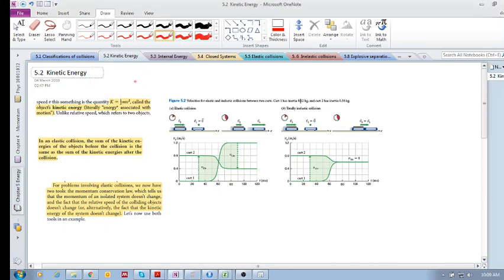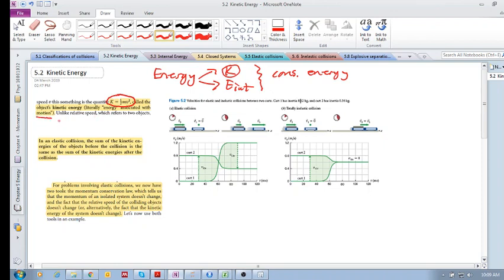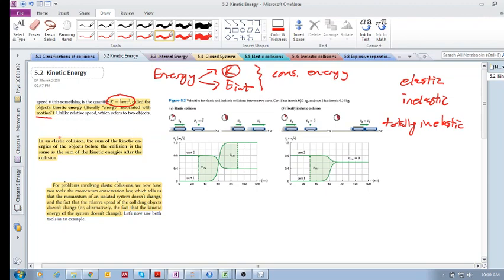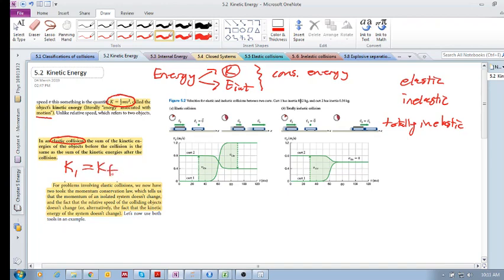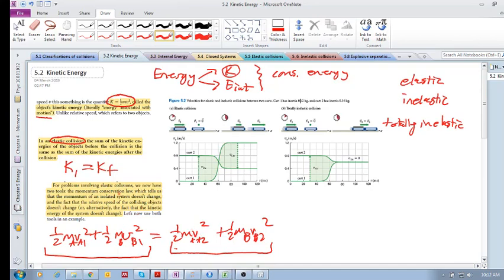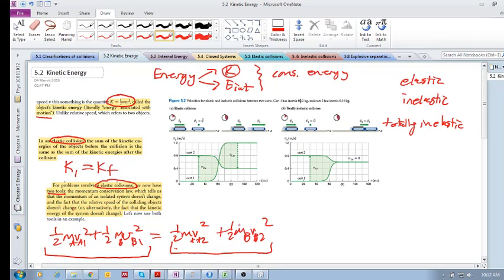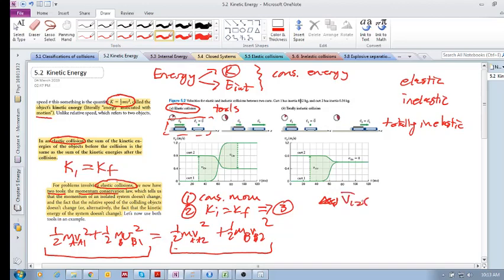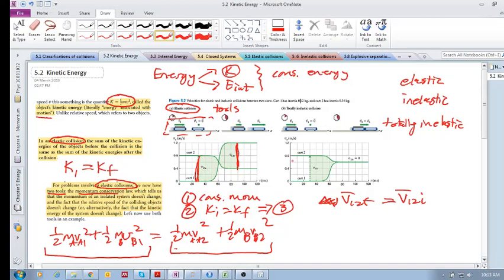Chap 5.2 - Kinetic energy: Elastic collisions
Chap 5 - Energy